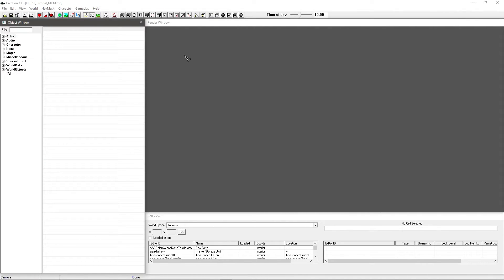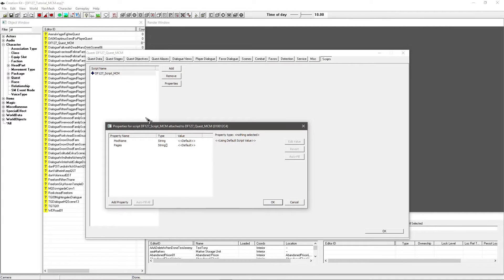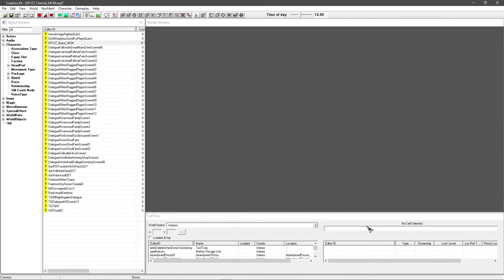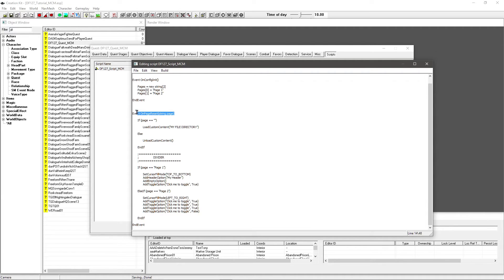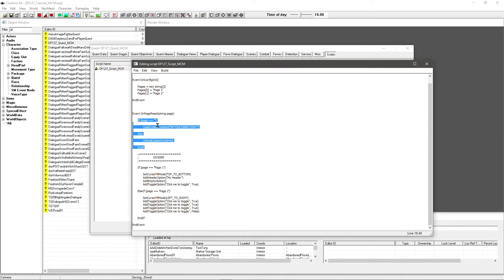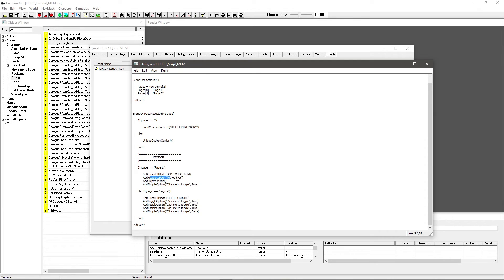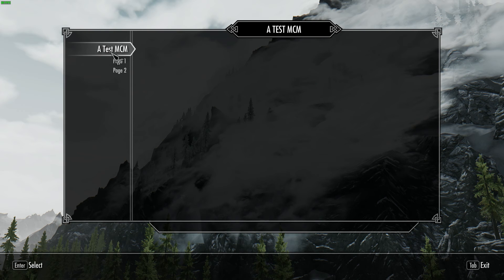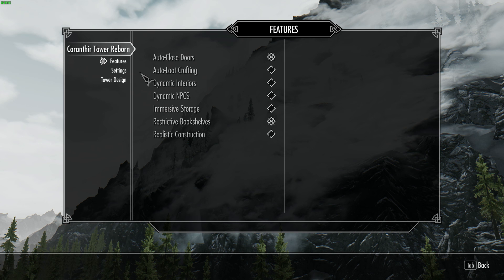Creation Kit (Creating an MCM Layout) #1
This is the second video in my series for creating an MCM system for you mod in Skyrim.; This video will be covering how to create a basic layout and explaining how some of the system works.

The next video will cover how to make your options in your MCM perform various basic functions for enabling and disabling items or changing variables which represent settings in your mod.

Please consider supporting my content